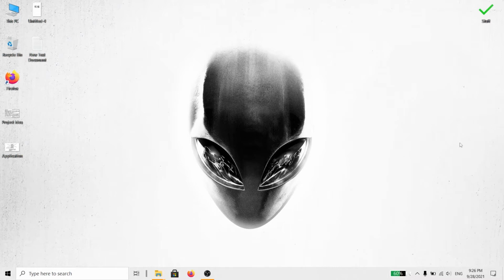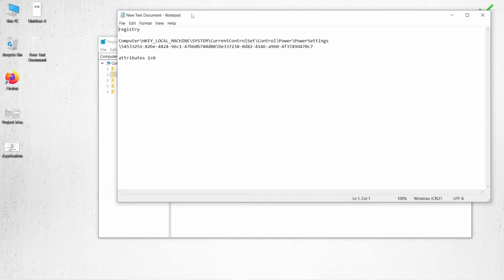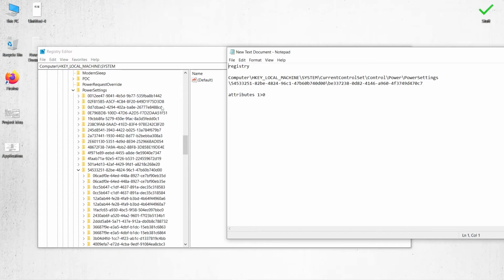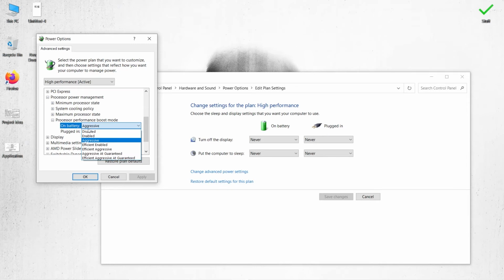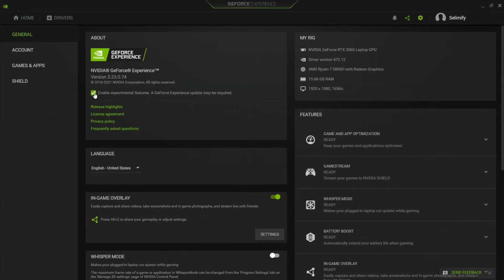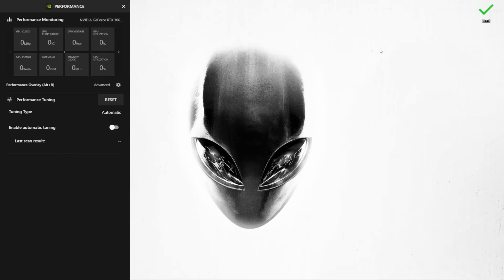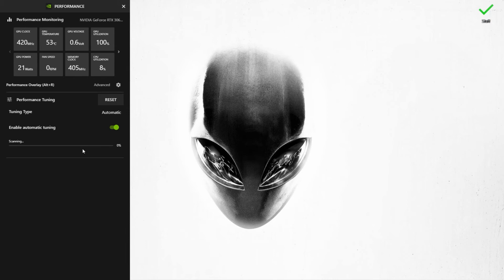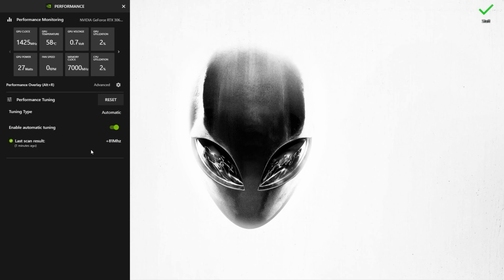How To Easily UNDERVOLT Your AMD CPU and Easily OVERCLOCK your NVIDIA GPU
What is up Ladies and Gentelmans !

Today I will be showing you some tips to easily undervolt Amd CPU and easily overclock Nvidia GPU.

REQUIREMENTS*
1.This Undervolt method only available for AMD cpu systems only.

2.Your GPU at least be Rtx 2060 in order to the overclock in Geforce Experience

STEPS FOR THE UNDERVOLT

1.Open Regedit from start
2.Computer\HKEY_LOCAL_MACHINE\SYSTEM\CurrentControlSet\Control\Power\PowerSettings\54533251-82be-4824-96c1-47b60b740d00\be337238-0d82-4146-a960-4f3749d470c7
3.Click attributes and Modify from 1 to 0
4.Open your battery settings
5.Click Power&Sleep settings
6.Click Additional power settings
7.Click Change Plan Settings
8.Change advanced power settings
9.Find and Click Processor Power Management
10.Click Processor performance boost mode switch aggresive to disabled and your done.

STEPS FOR THE OVERCLOCK

1.Open Nvidia Geforce Experience
2.Click Settings and check the box that says Enable experimental features. A GeForce Experience update may be required.
3.Once update finishes press ctrl+alt+z and then click to the performance button on the right top corner.
4.There you go ! now  Enable Automatic Tuning and wait for some time for the scan to finish and your done.